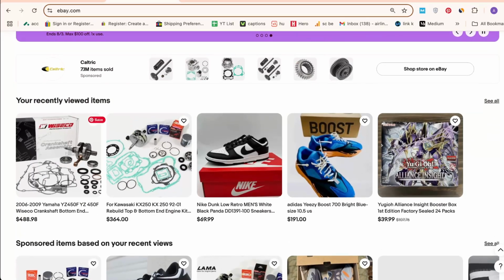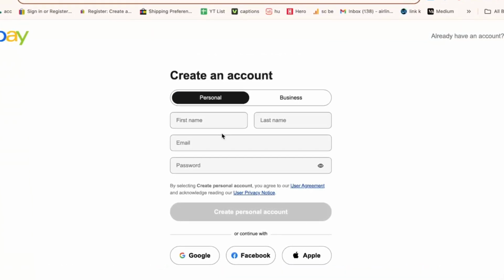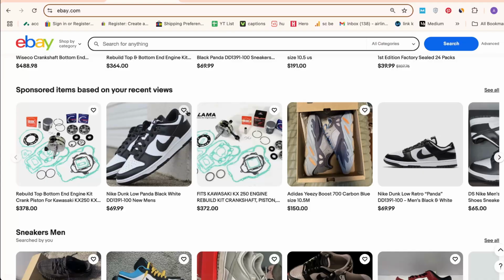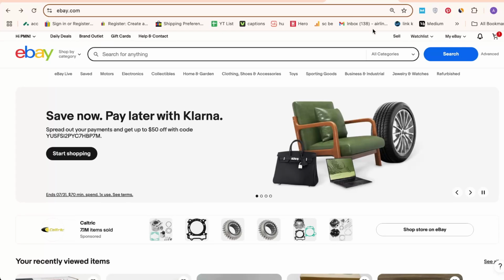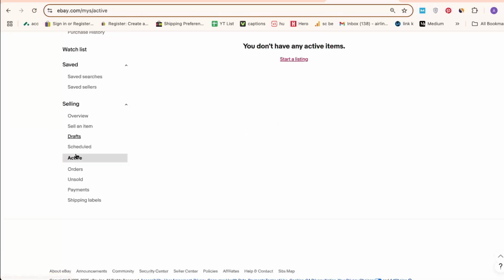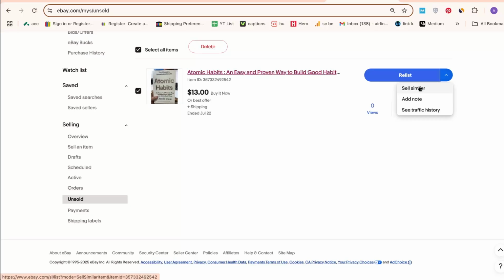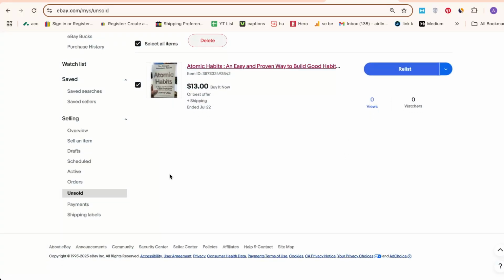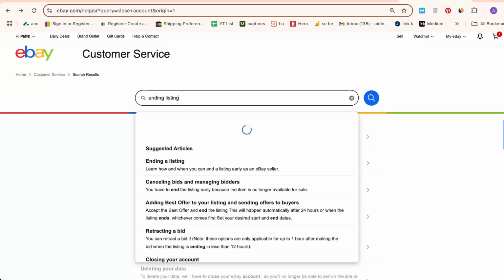How to End a Listing on Ebay 2026 Easily Close or Cancel it after it sold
In this video, I have shown how to end a listing on eBay in 2026, whether you want to close it manually, cancel it early, or take action after the item is sold. This guide is perfect for sellers who want to stop an active listing for any reason—like stock issues, pricing changes, or duplicate listings.

You’ll learn the exact steps to end fixed-price or auction listings from both the eBay website and mobile app. I also explain how ending a listing affects your account, when you can cancel a sale after an item is sold, and what happens to your final value fees.